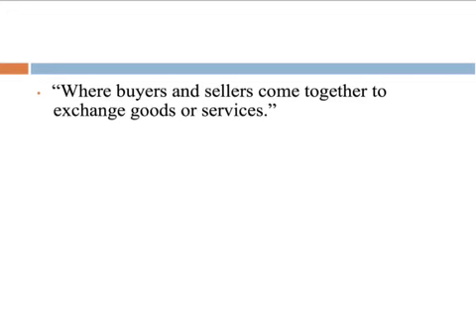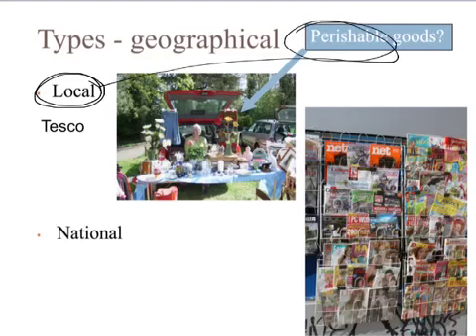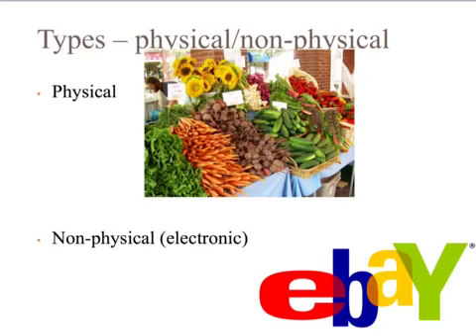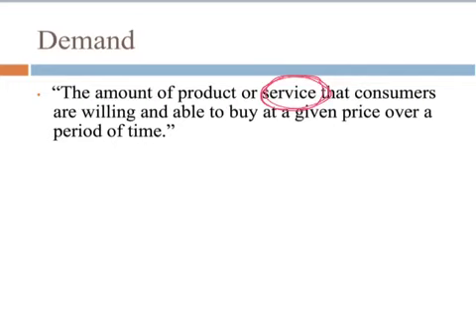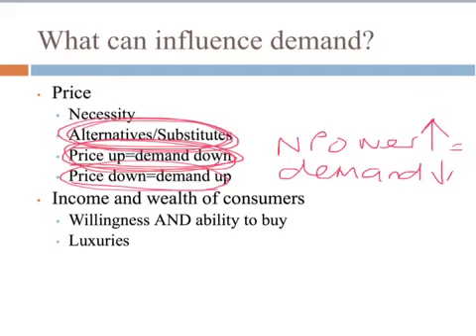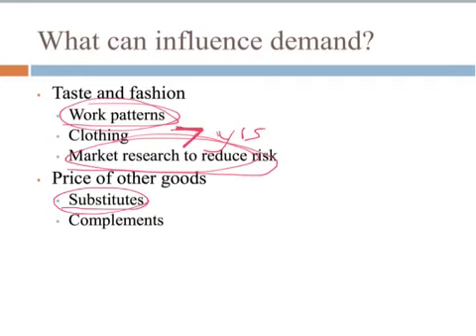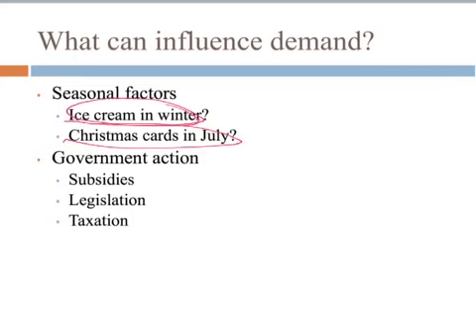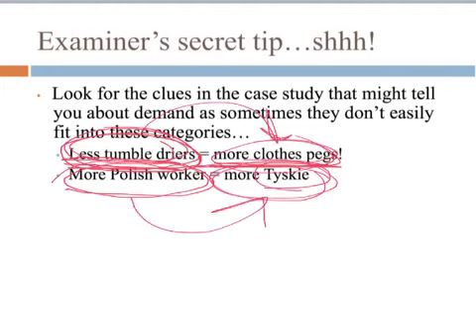Topic 4 - Markets part 1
And the quiz...